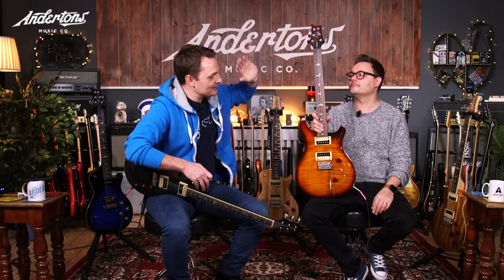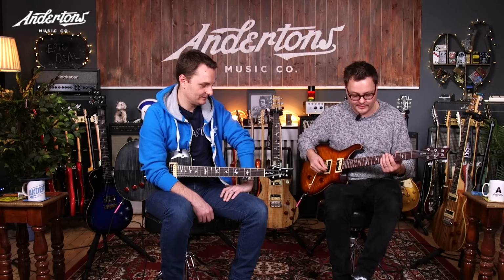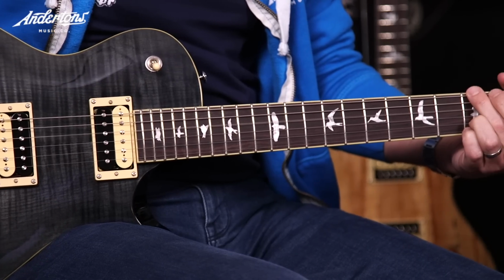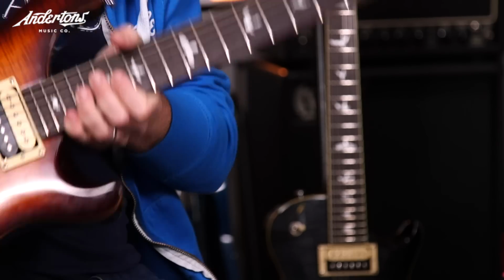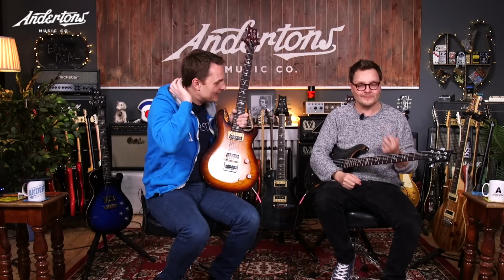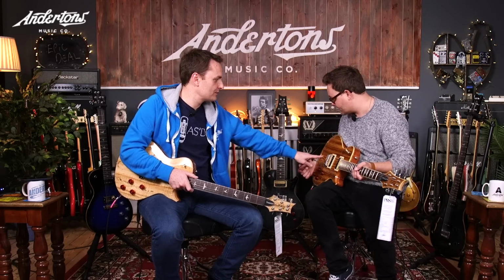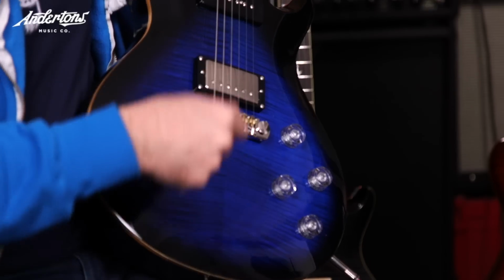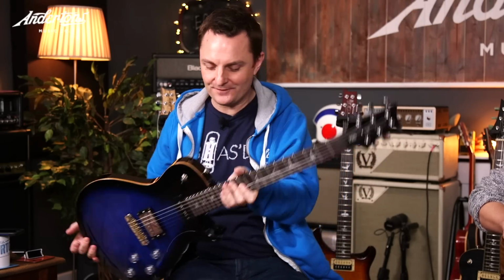PRS SE Custom Guitars - EPIC DEAL! Save up to £250 on boxed, new 2017 models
👆 Please note these guitars are no longer available due to the success of the Epic Deal. Make sure you get in quick on our regular new Epic Deals!

PRS SE Chris Robertson Signature Guitar in Kentucky Blueburst -